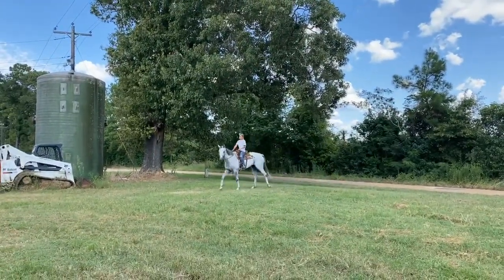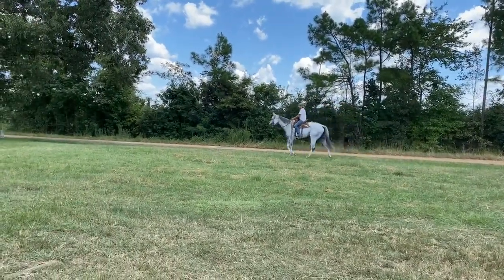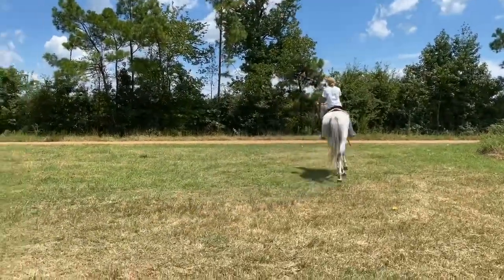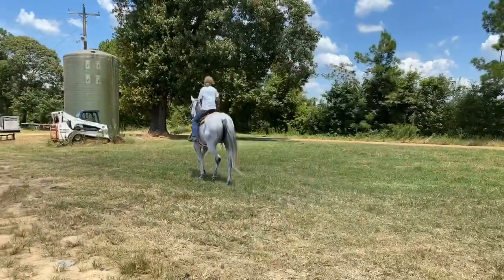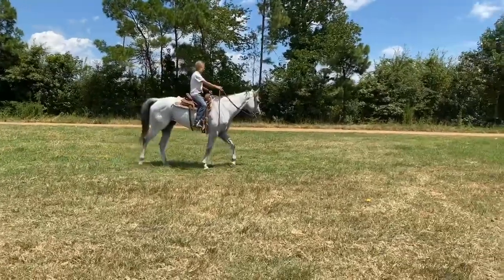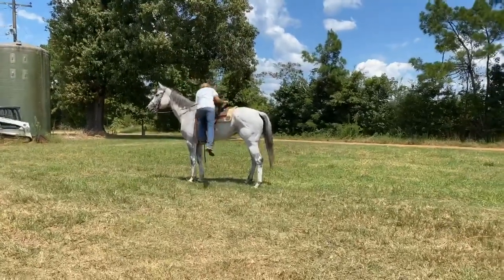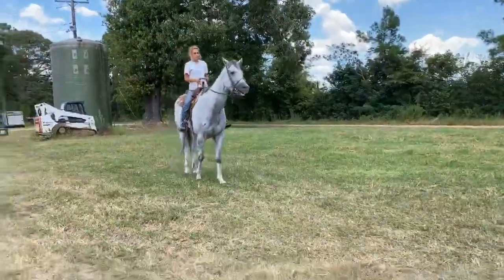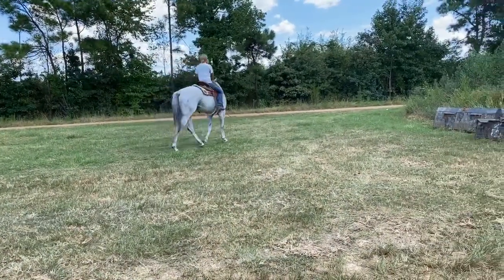GABBY OTTB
Reg name GETTOTHEPOINT “GABBY”